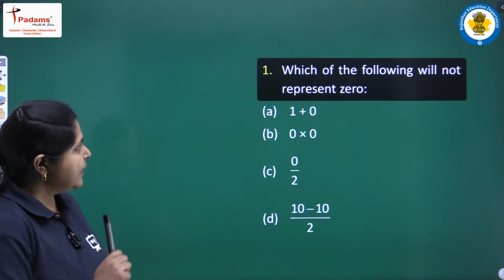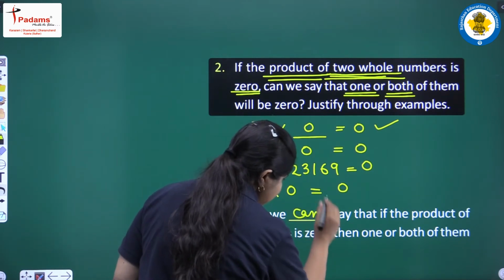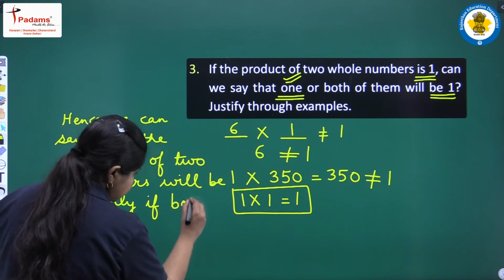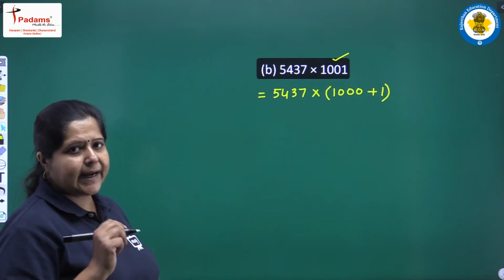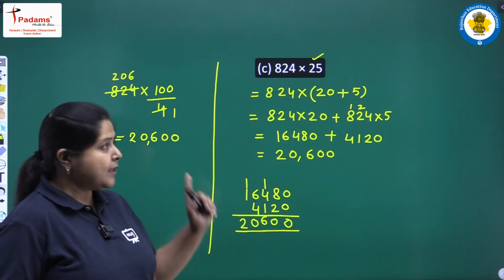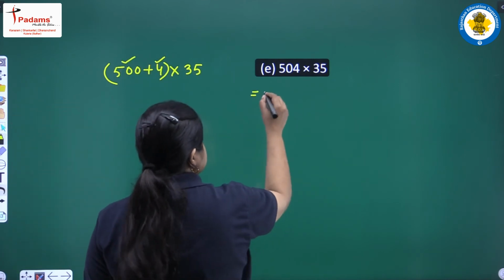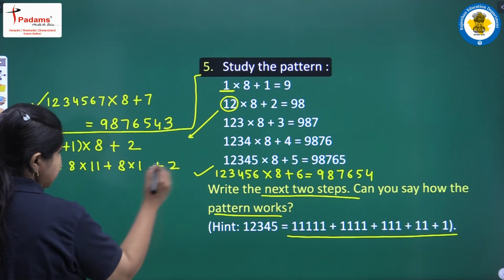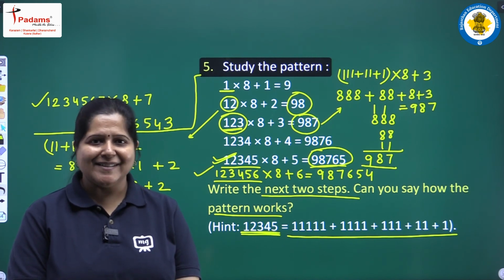Class 6 Maths Chapter 2 | Whole Numbers | 6th Class Maths CBSE/NCERT English Medium | Part 08